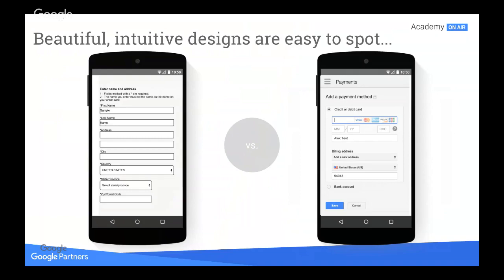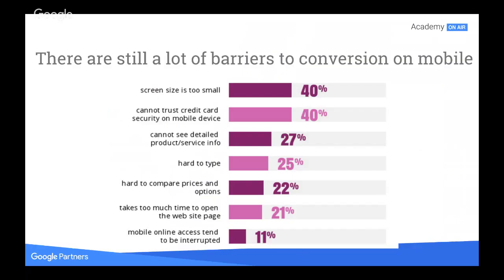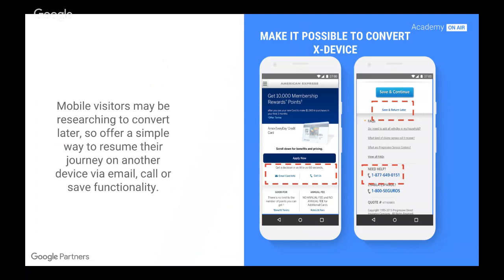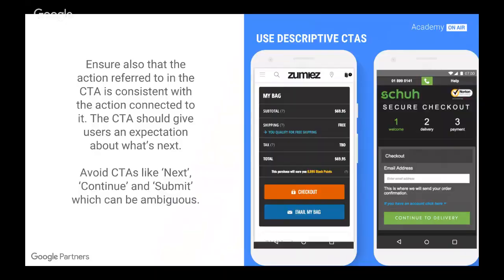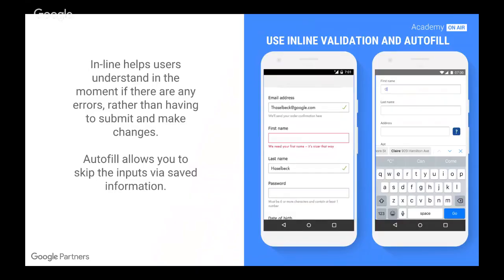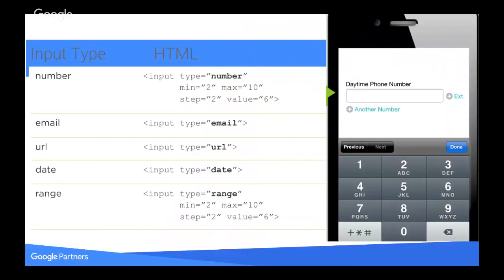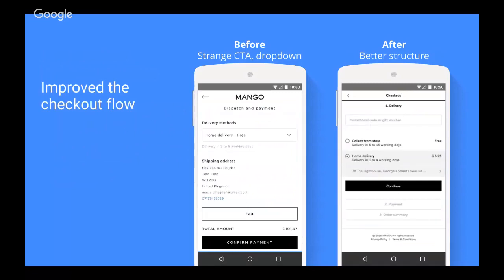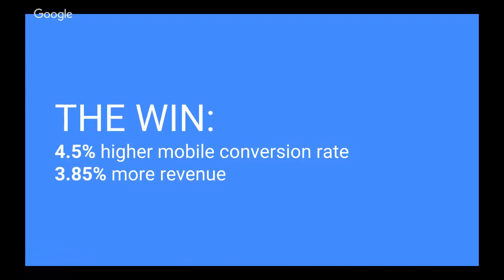Academy on Air - Mobile UX (19.10.2017)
Drive Conversions with Core Mobile UX Principles and Recommendations